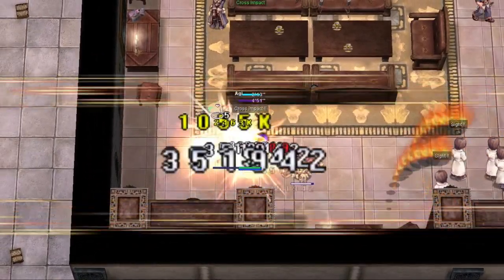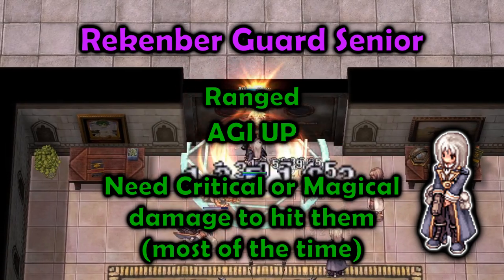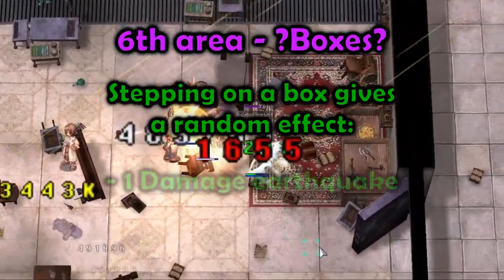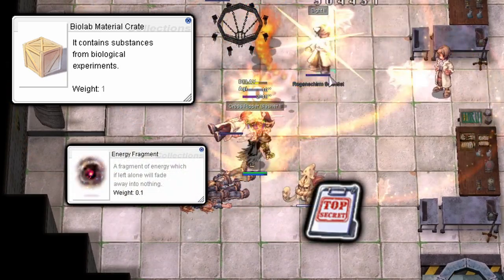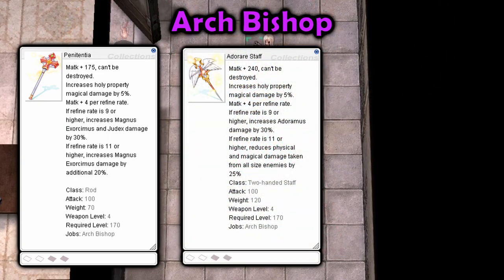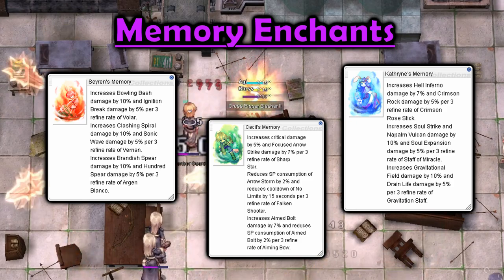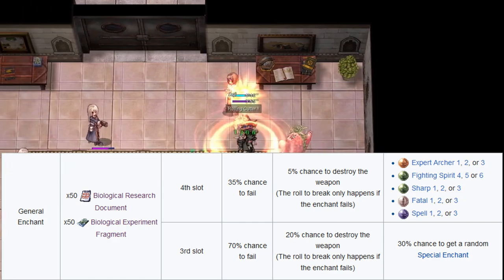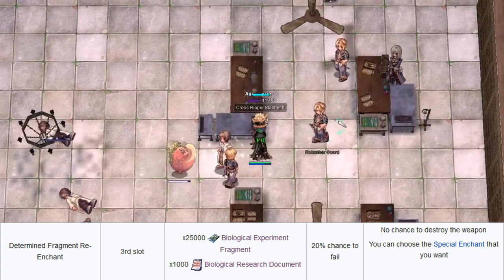[NovaRO] - EDDA Bioresearch Laboratory Instance Guide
In this video we go over the Edda Bioresearch Laboratory Instance!
This instance drops Vicious Mind Aura, and edda weapons like Volar, Ripper Cross, and Agudo Filo.
0:00 Intro / Modes
1:26 Monster Info
2:24 First, Second, Third Area
2:41 Fourth Area
2:52 Fifth Area
3:43 Sixth Area
4:06 Seventh Area
4:23 Boss Area
5:11 Rewards
6:35 Weapons
6:53 Rune Knight / Mechanic
7:16 Guillotine Cross / Warlock
7:43 Arch Bishop / Ranger
8:02 Royal Guard / Genetic
8:22 Shadow Chaser / Sorcerer
8:44 Sura
8:56 Minstrel / Wanderer
9:16 Enchantment System
10:23 First Enchant Method
10:45 Second Enchant Method
11:29 Enchanting Info
12:23 Re-Enchanting Info